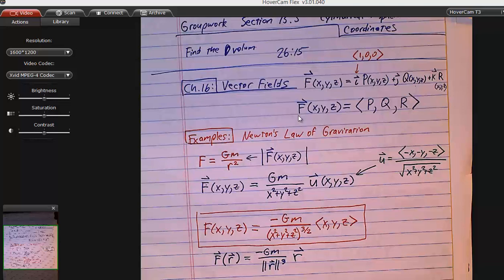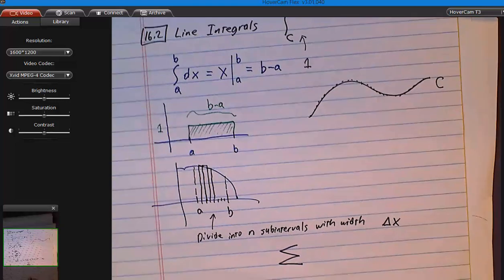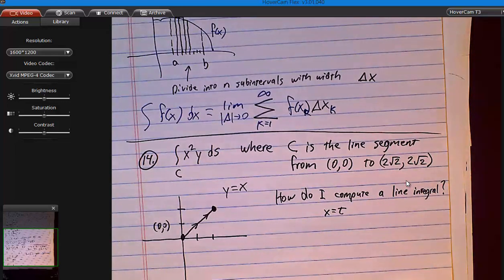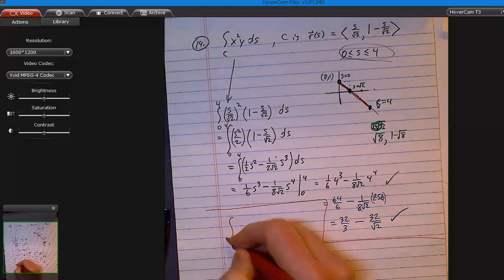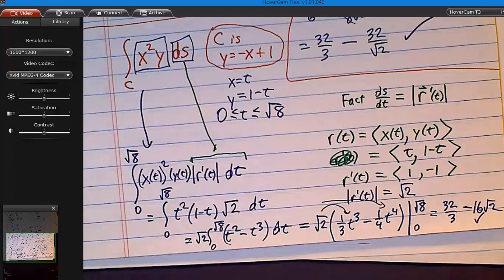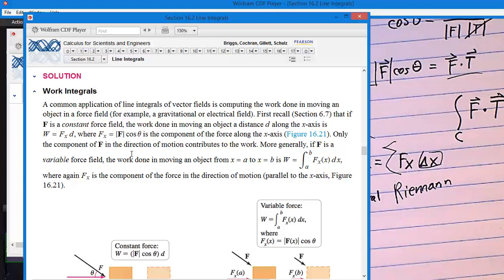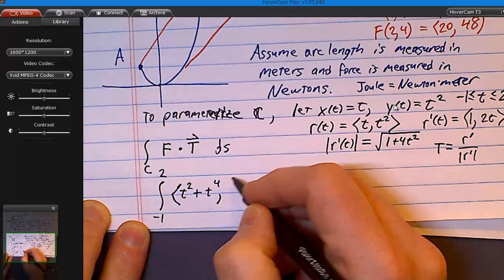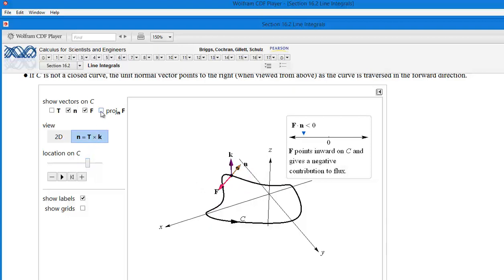Section 16 2 Line Integrals